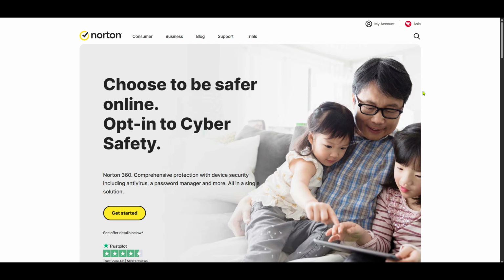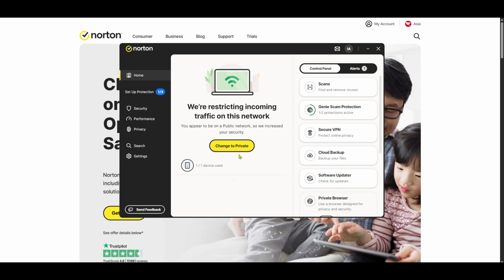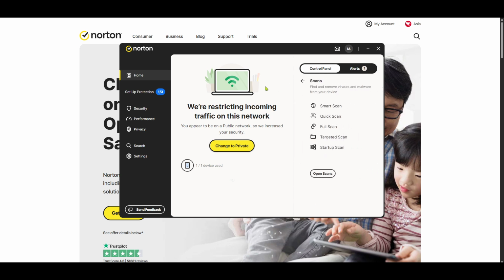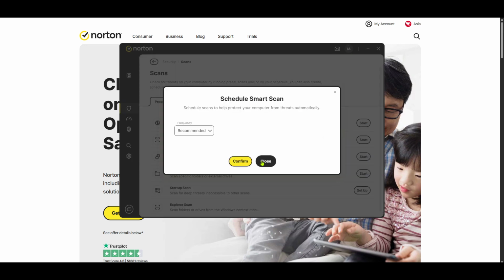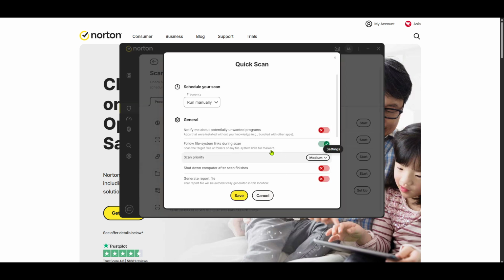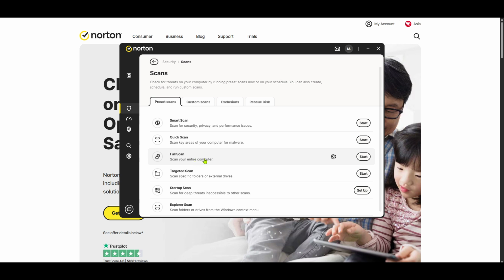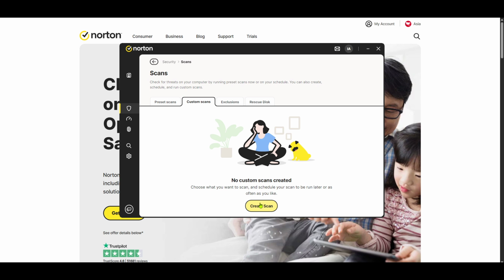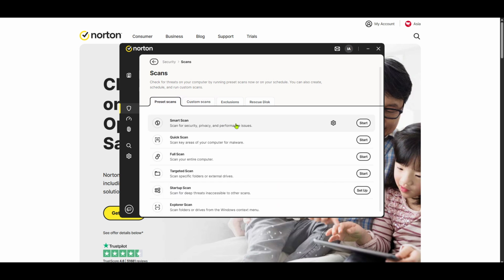How To Run Norton Scans To Check For Threats On Your Pc [2025 Guide]